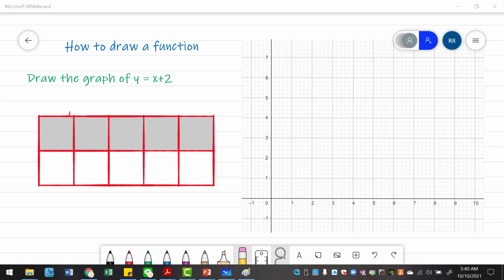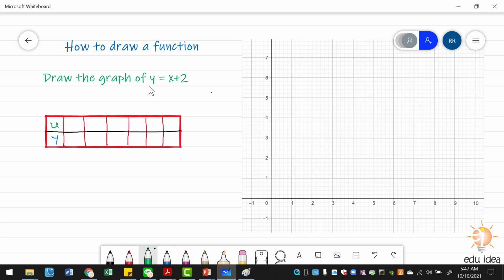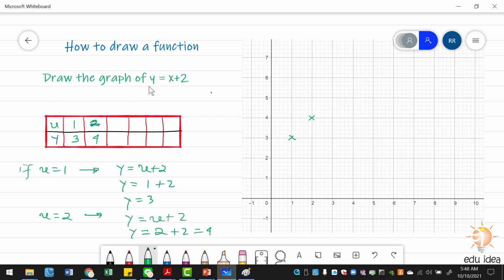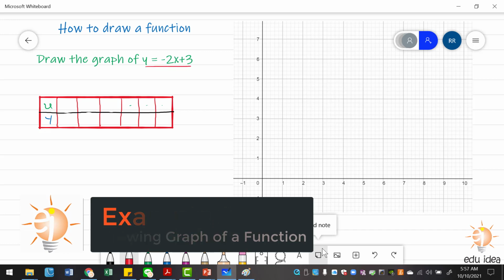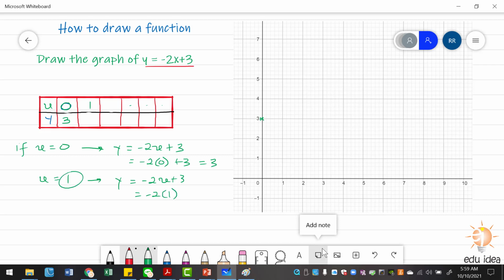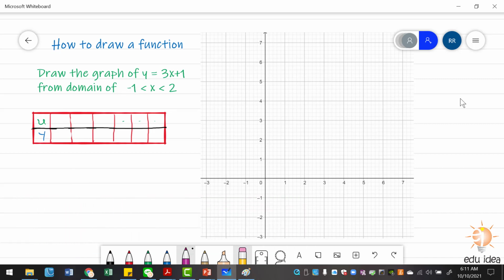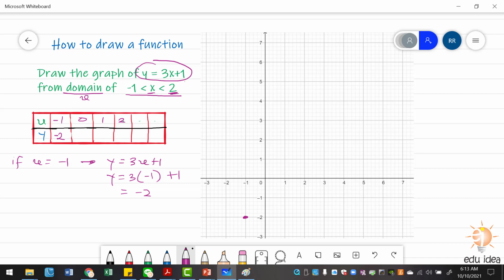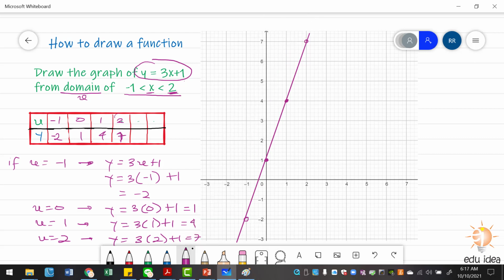Drawing graph of a linear function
Three examples on how to draw a linear graph on the Cartesian Plane